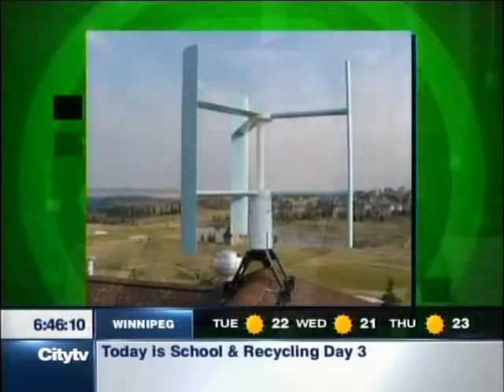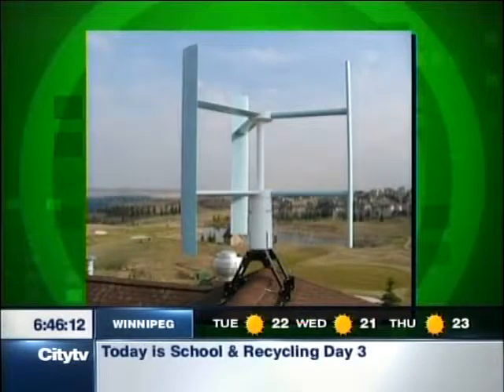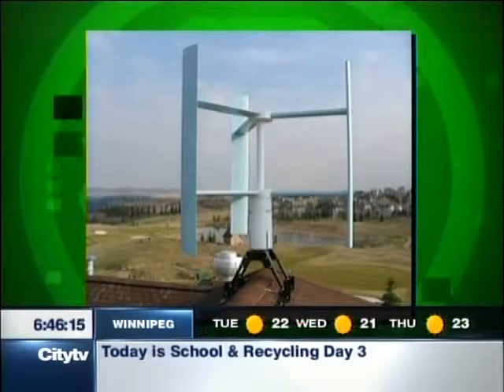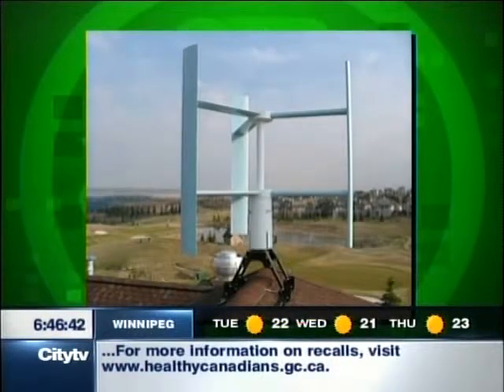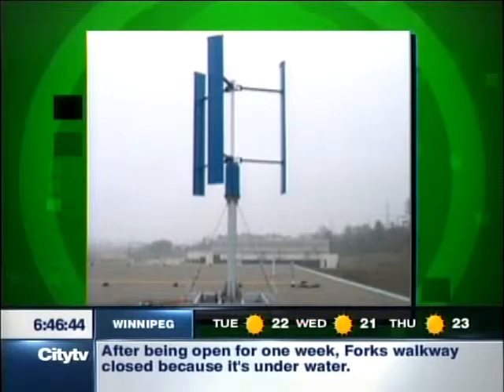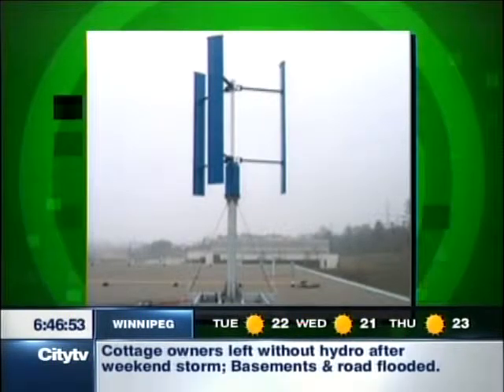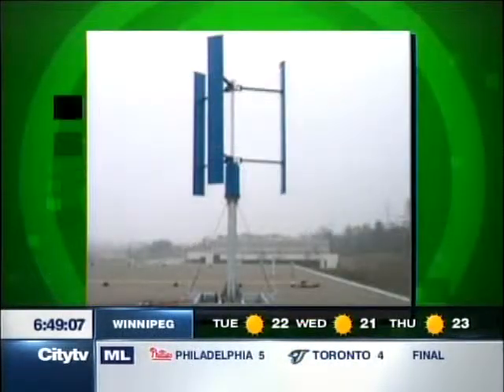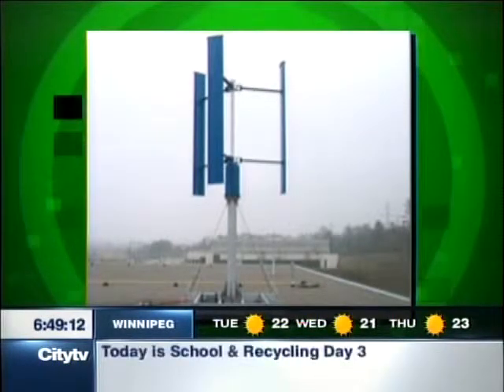Global Wind Group Inc. - Interview June 29, 2009 - Vertical Axis Wind Turbine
On June 29, 2009 our Global Wind Group Inc., president, Alex Stuart was invited to speak live on the Big Breakfast about the company and recent installation of the first multiple vertical axis wind turbine installation in Manitoba, specifically the Rural Municipality of Morris.